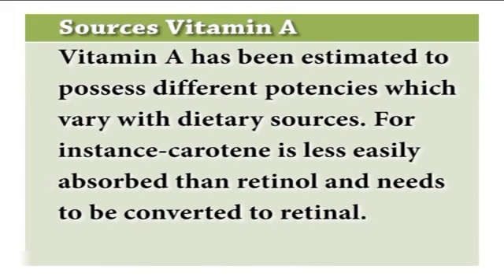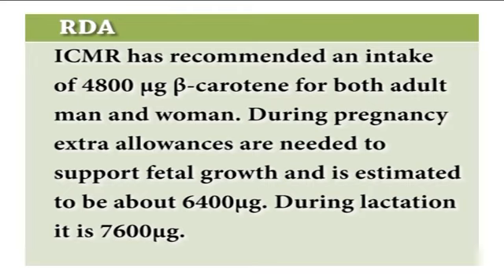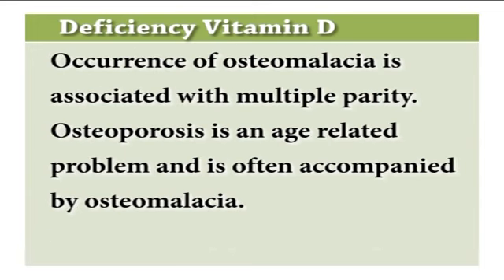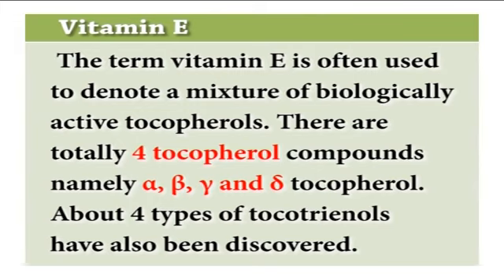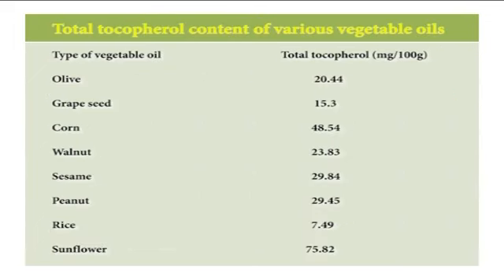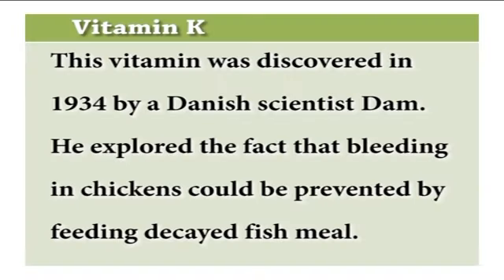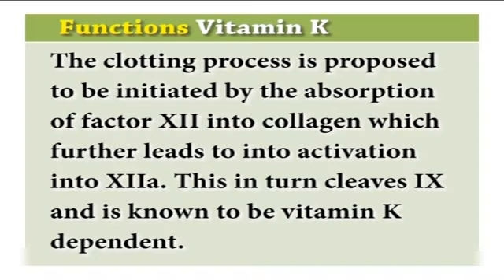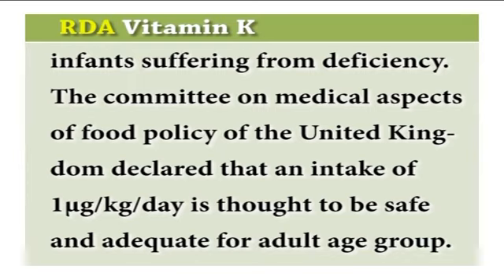Food and Nutrition 159 Fat Soluble Vitamins